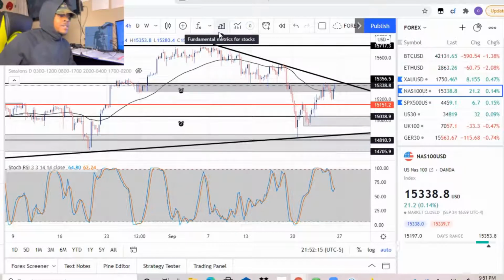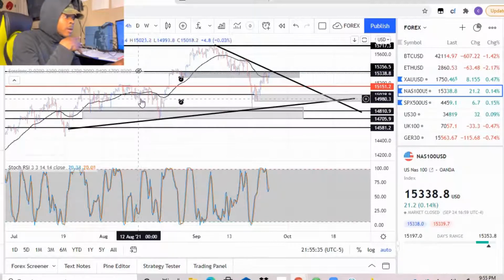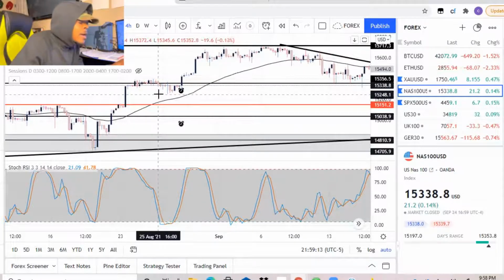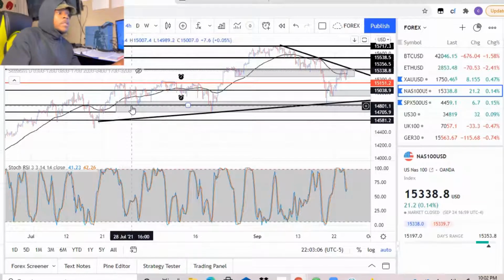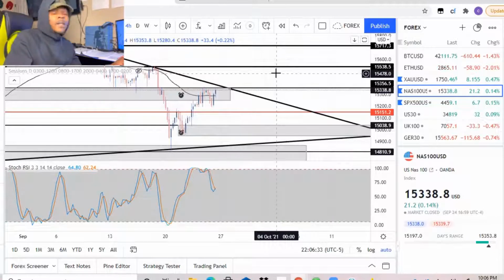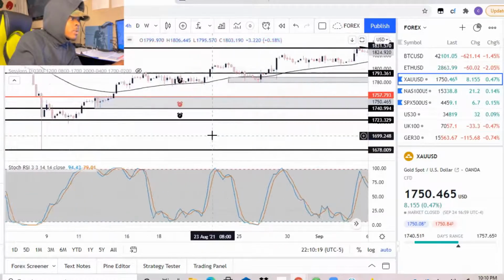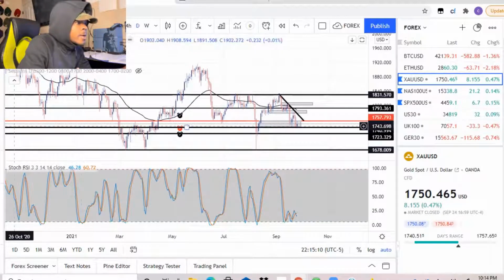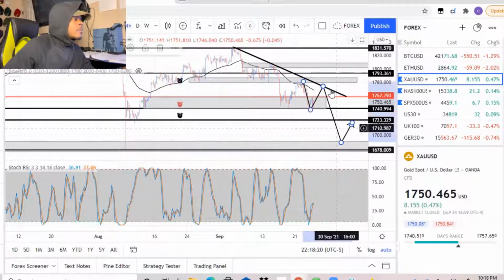Market Structure Talk! Supply & Demand/ Trend Lines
Welcome Tp CFX! My YouTube channel where we go over the markets and how I trade in them to build my way to financial freedom. We will trade Binary Options, Indices, Forex, Crypto, and eventually stocks. I hope you guys are able to learn from them and enjoy them. If you have any tips or need help learning anything, Let me know and I will try to make a video on it :)